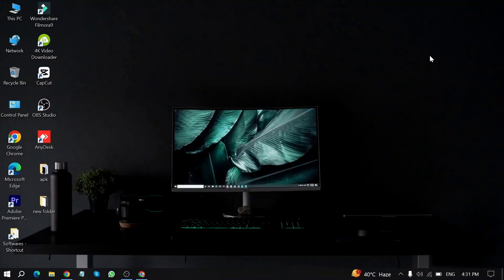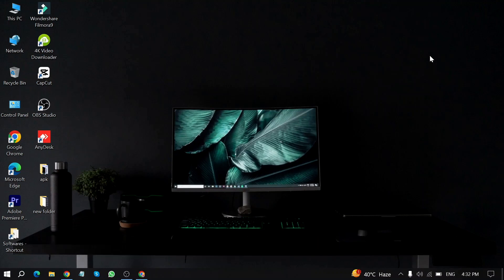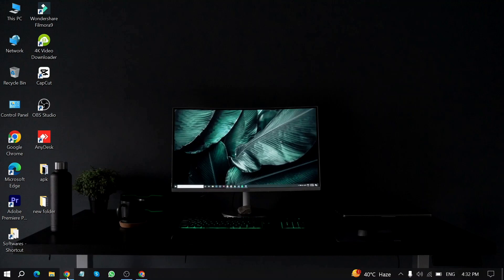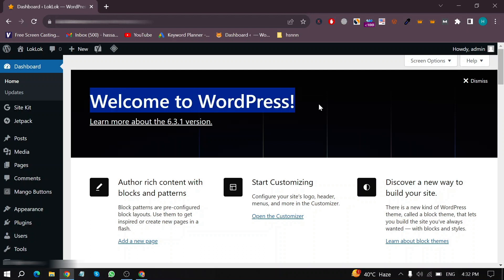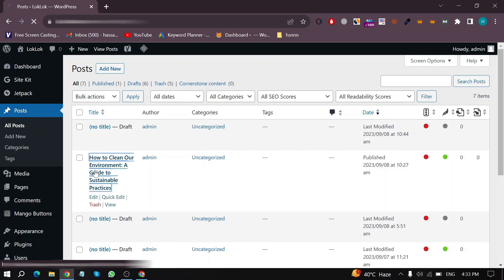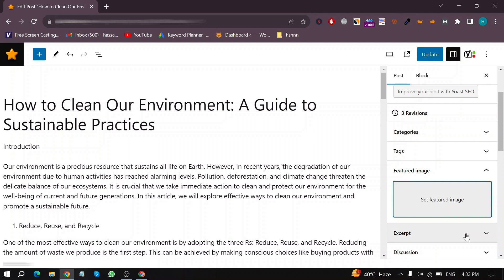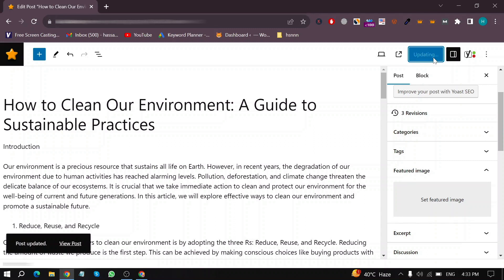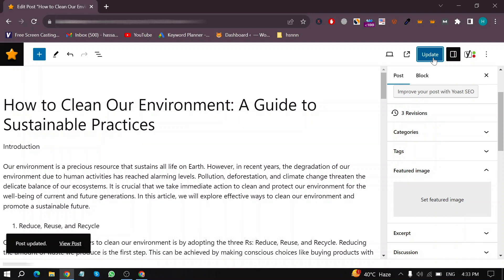✅ How To Remove A Featured Image In Your WordPress Post 🔴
About this tutorial:

WordPress is a popular and widely used content management system (CMS) and website-building platform. It provides a versatile and user-friendly way to create and manage websites, blogs, and online content. Here are some key points about WordPress:

Open Source: WordPress is open-source software, which means it is free to use, and its source code is available for anyone to view, modify, or contribute to. This open-source nature has contributed to its widespread adoption and development by a global community of users and developers.

User-Friendly: WordPress is known for its user-friendly interface, making it accessible to both beginners and experienced users. You can create, edit, and publish content without needing advanced technical skills.
Get in touch!